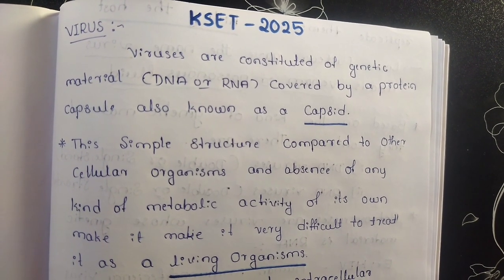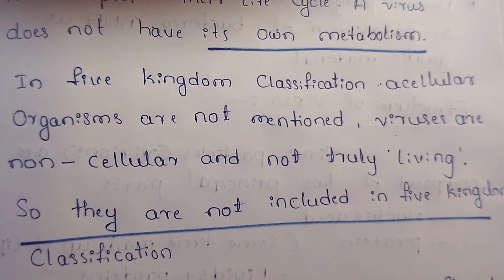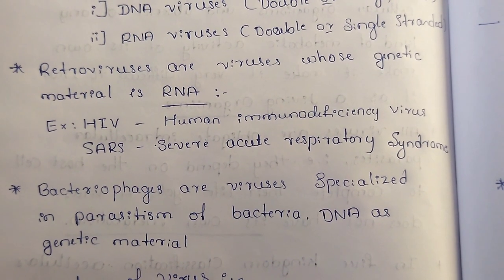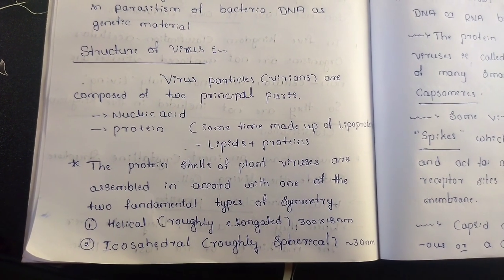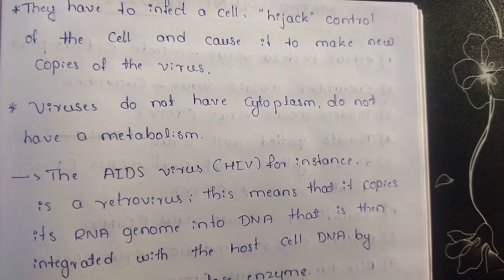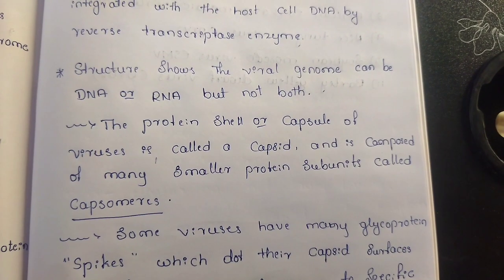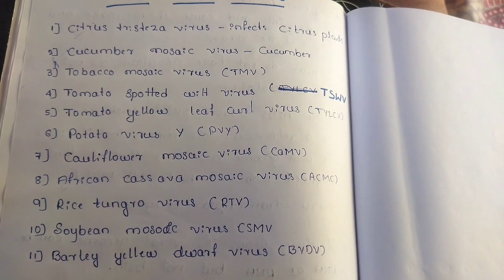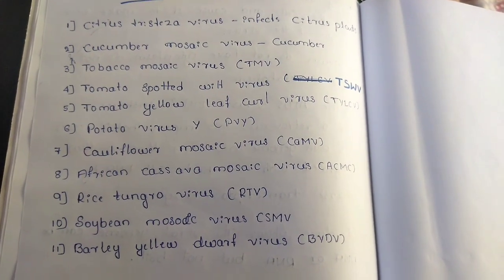KSET 2025 TOPIC 1 VIRUSES 🦠🦠🦠